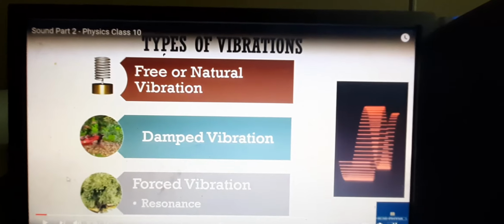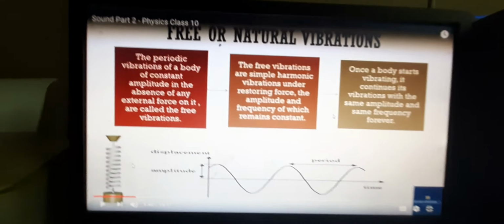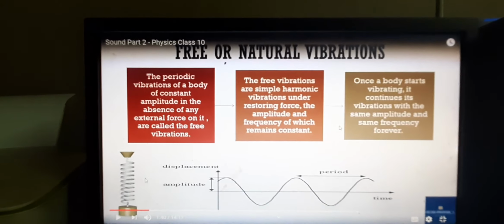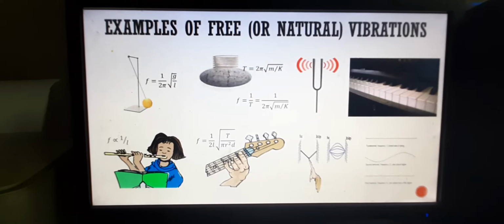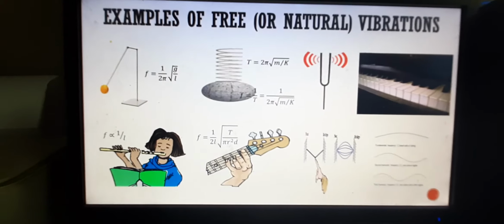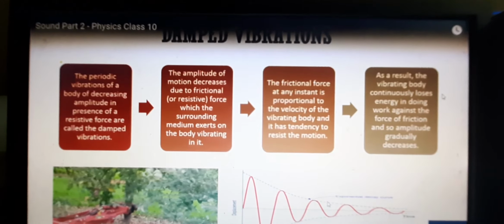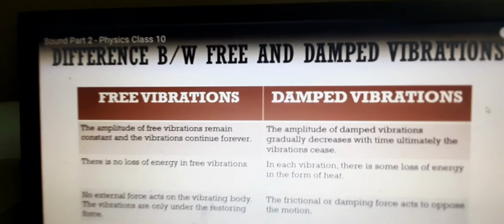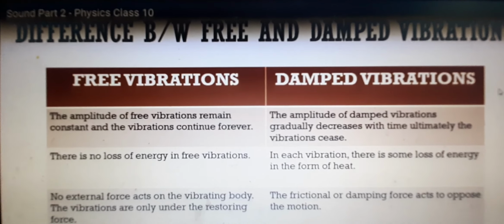Std 10 Physics Sound part 2